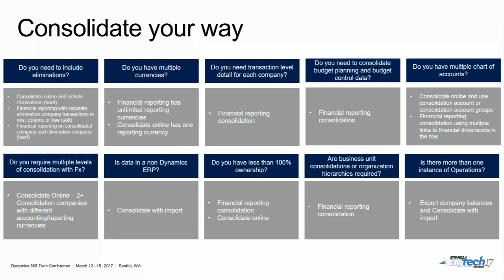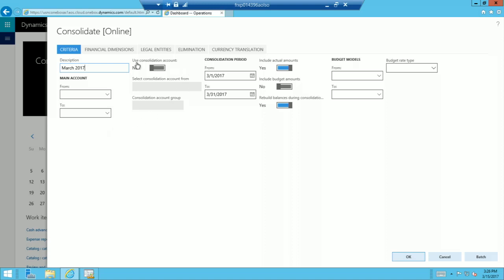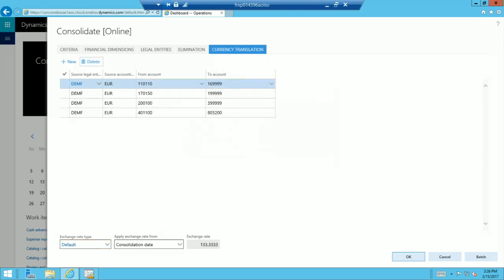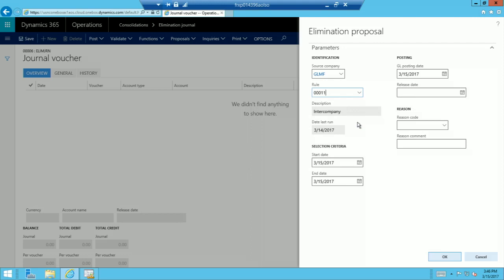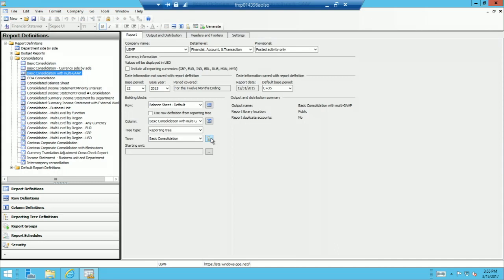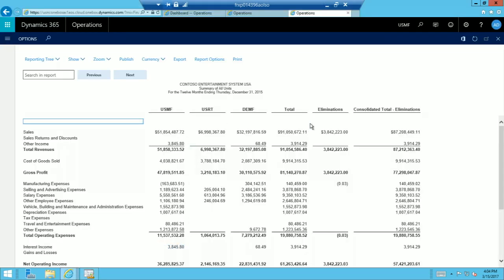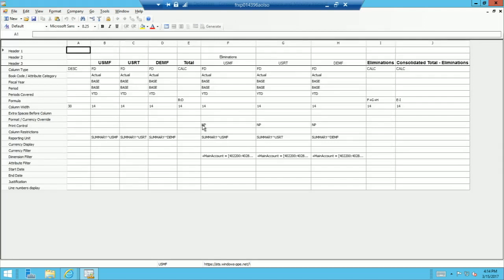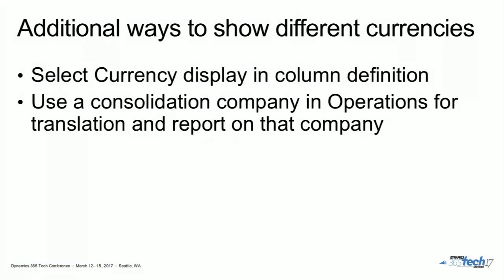Consolidate Your Way in Dynamics 365 for finance and operations